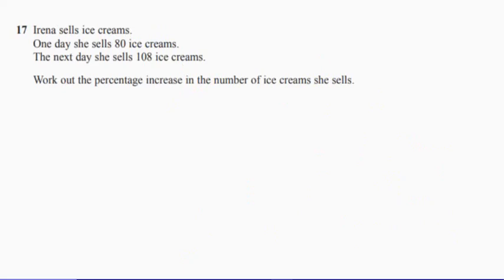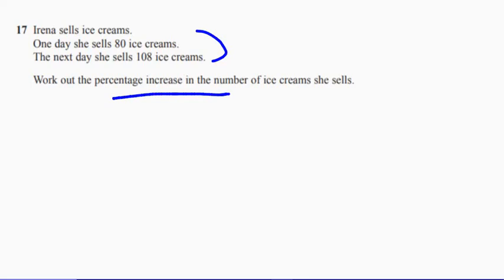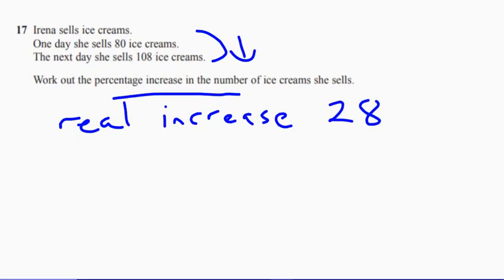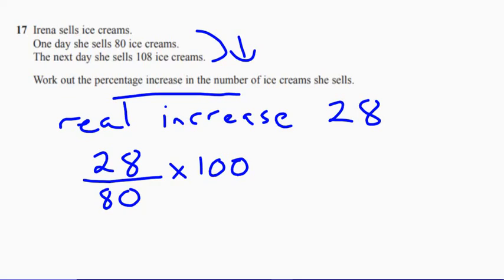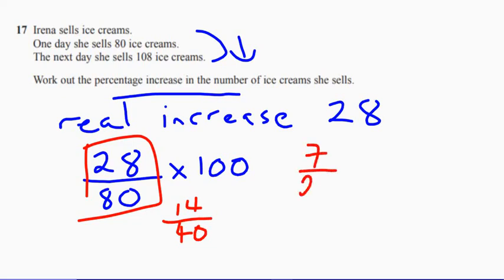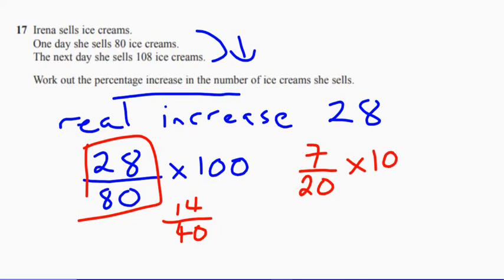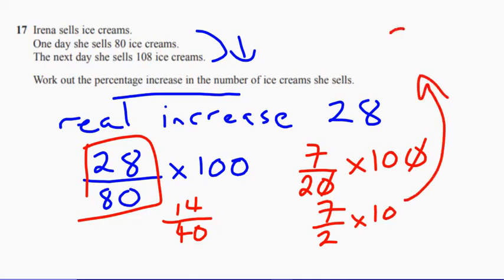Question 17 Foundation Edexcel Specimen 2 Paper 1